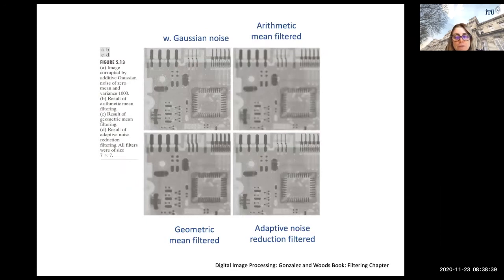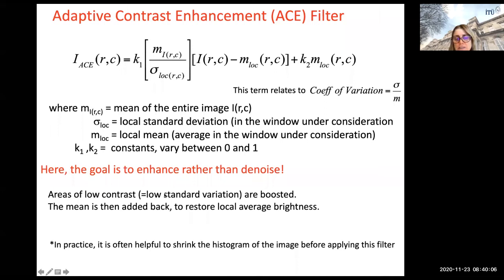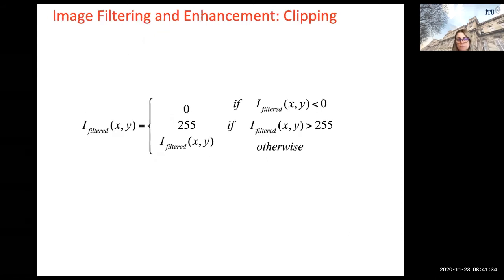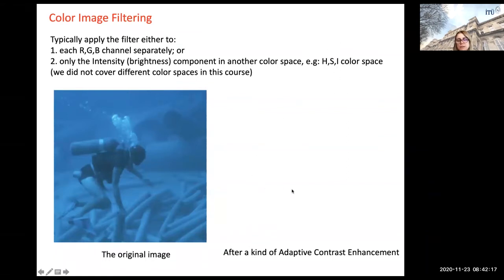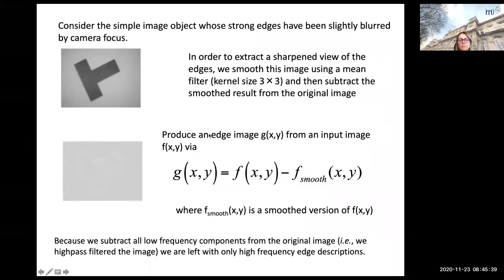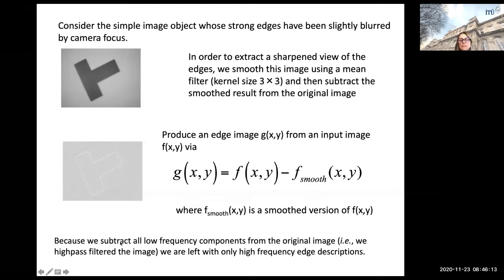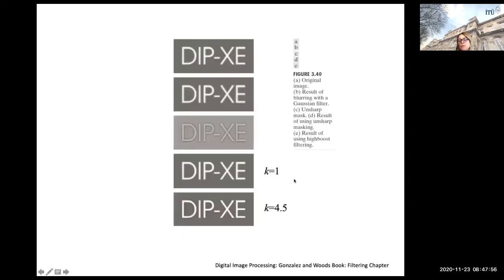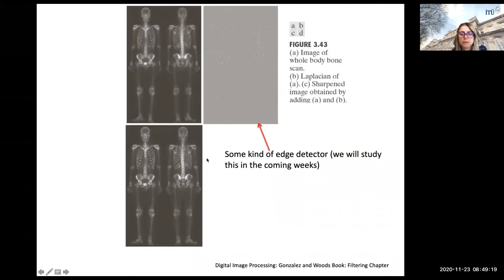BLG453E 06 - Spatial Filtering II / Edge Detection I